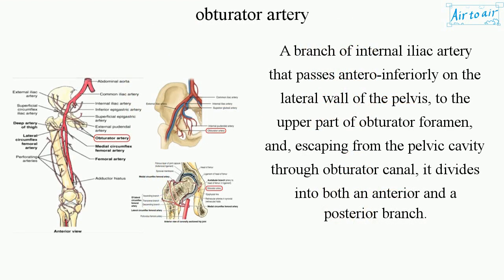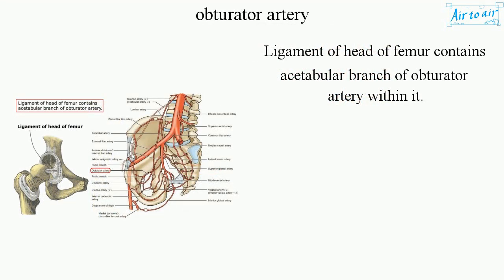obturator artery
A branch of internal iliac artery that passes antero-inferiorly on the lateral wall of the pelvis, to the upper part of obturator foramen, and, escaping from the pelvic cavity through obturator canal, it divides into both an anterior and a posterior branch.

Ligament of head of femur contains acetabular branch of obturator artery within it.